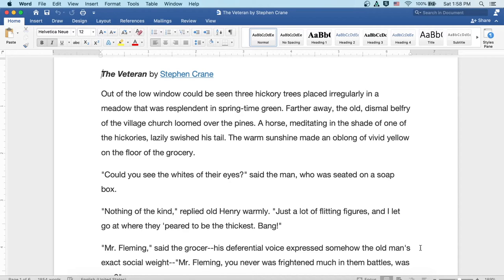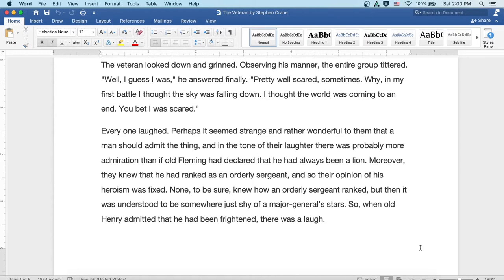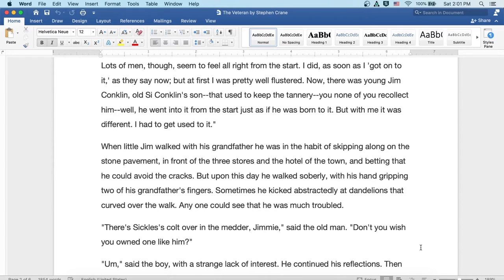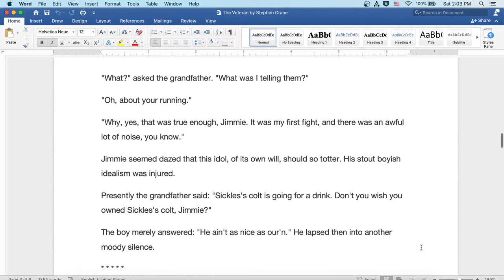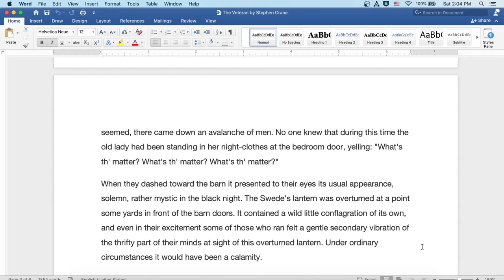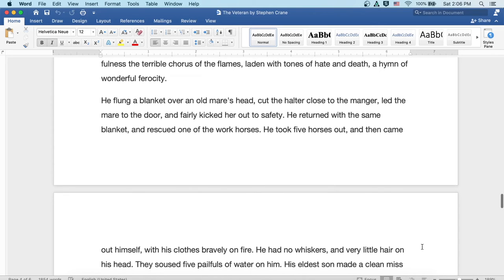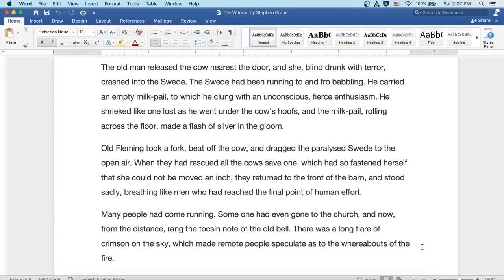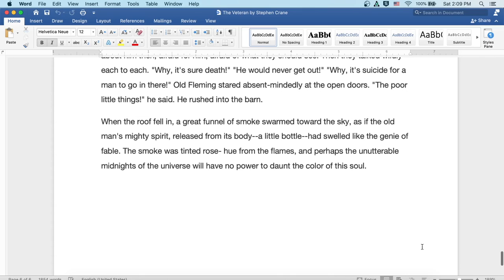The Veteran by Stephen Crane: English Audiobook with Text on Screen, Classic Short Story Fiction